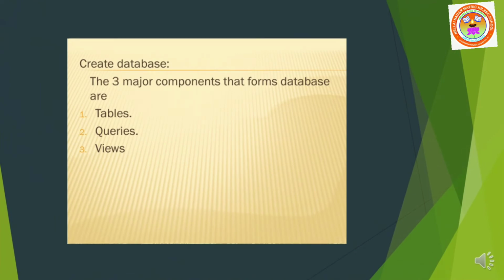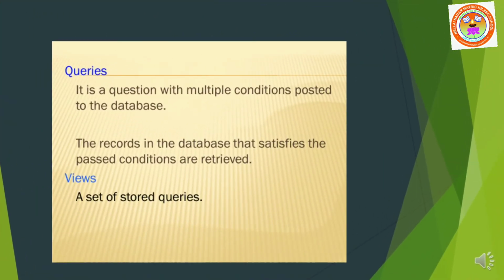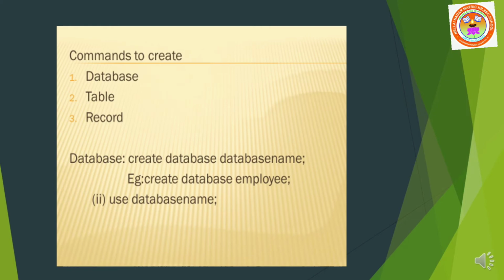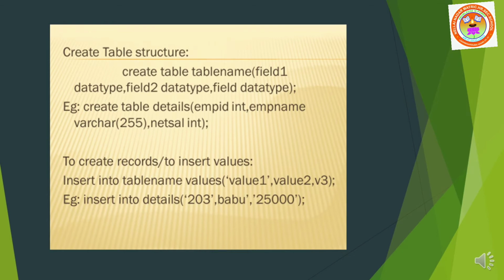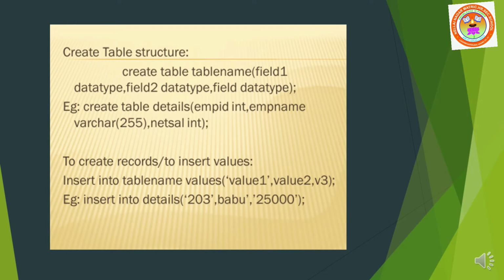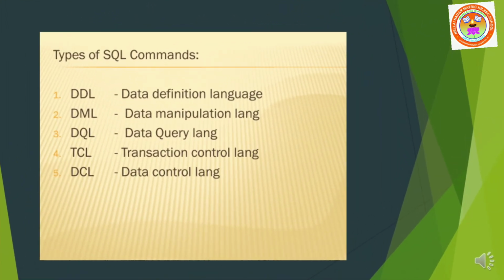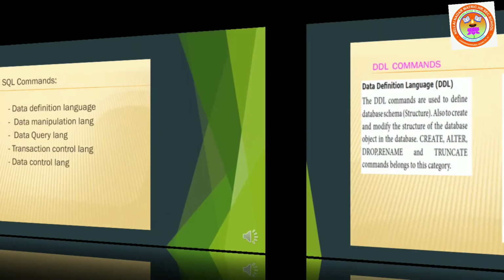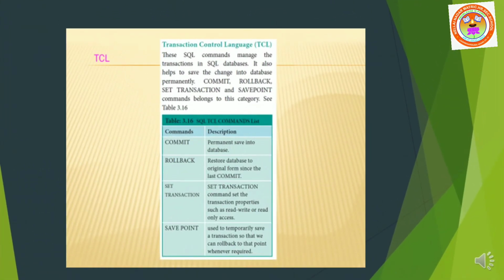STD XII COMPUTER APPLICATION (CH-3 MYSQL ADMINISTRATION OPEN SOFTWARE TOOLS & DESIGNING DATABASE)